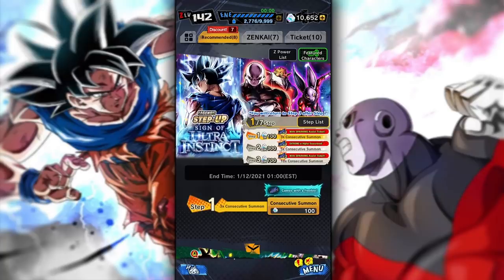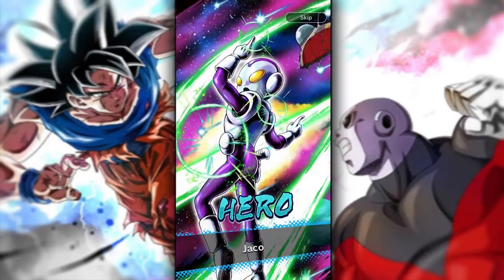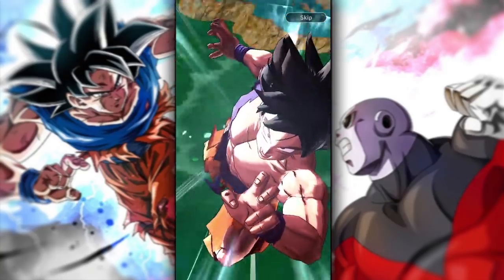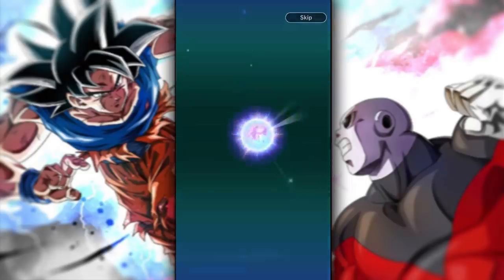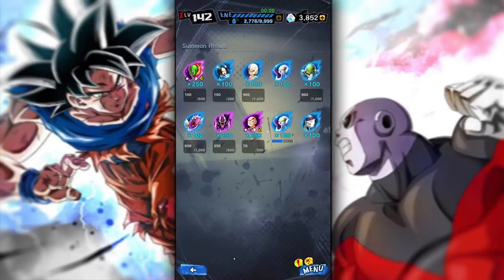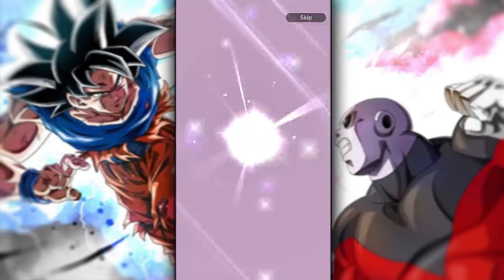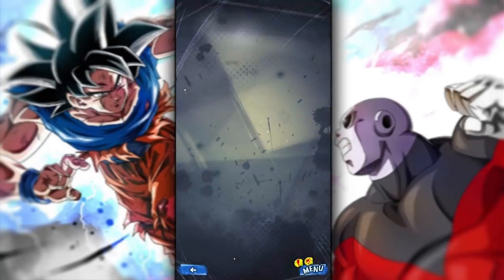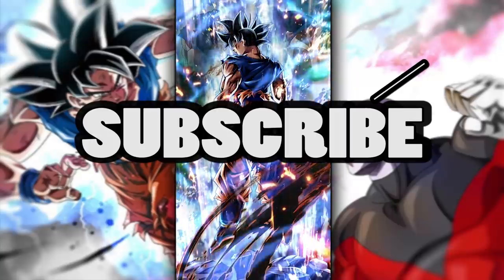DID THAT REALLY JUST HAPPEN!! | UI Goku And Jiren Summons Dragonball Legends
UI GOKU IS INSANE! Today on the channels we  are hopping onto dragonball legends to summon for two of the most broken characters in the game, UI Goku and Jiren! Our luck is looking rough to begin with but Dbs broly might be here to save us.